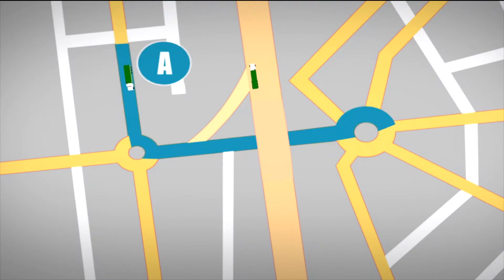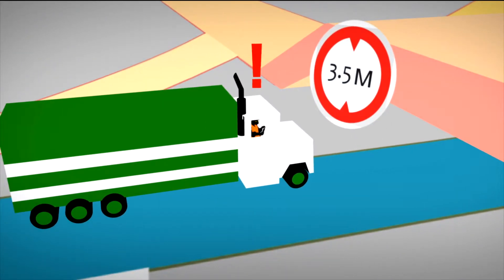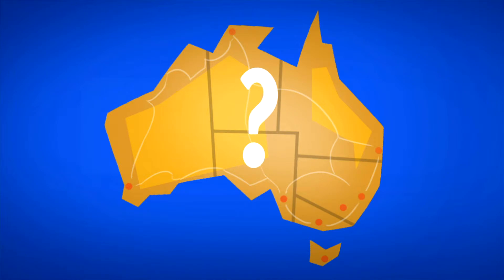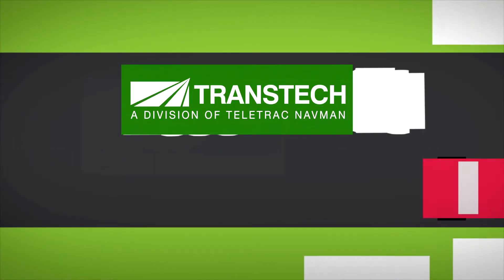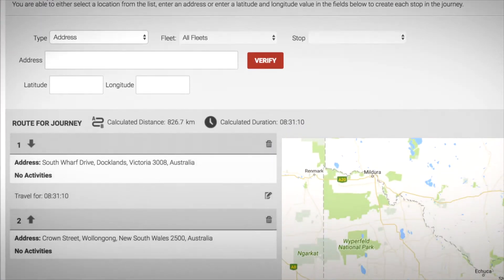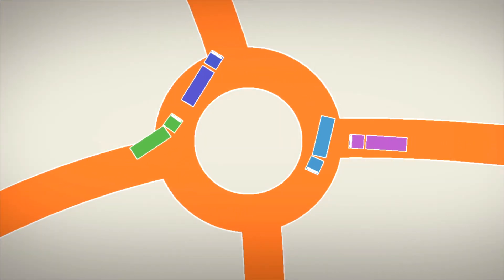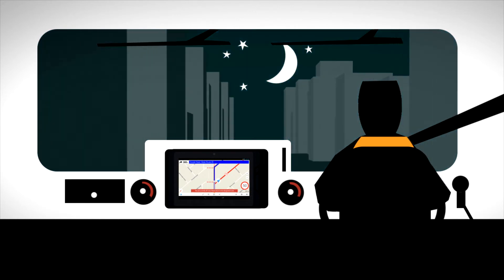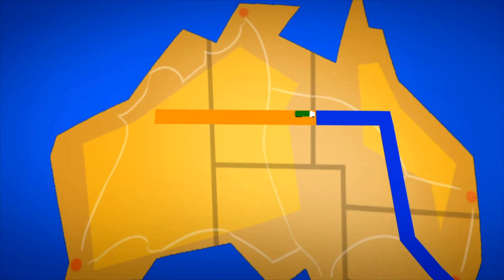Introducing SmartNav: Route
Stop thinking about routes and get on with the job! Your heavy vehicles aren’t operating in the 20th century, so why should your route planning be stuck there?

Transtech, a division of Teletrac Navman, has developed a world’s first tool that provides assurance for adhering to heavy vehicle road networks. First developed as part of a VicRoads Intelligent Transport
System (ITS) project, SmartNav: Route has been strenuously tested to ensure its validity with jurisdictional road-mapping data.

*Please note, the functionality mentioned in this article is for SmartNav: Route, which is currently only available in Victoria. This is not to be confused with SmartNav, a turn-by-turn navigation tool.